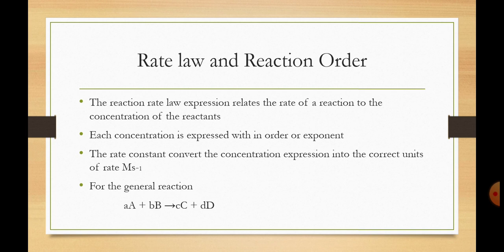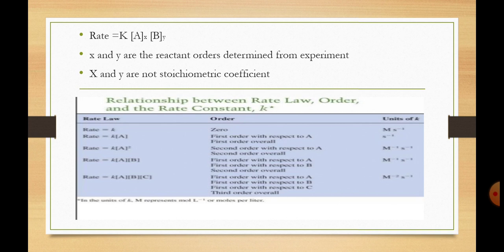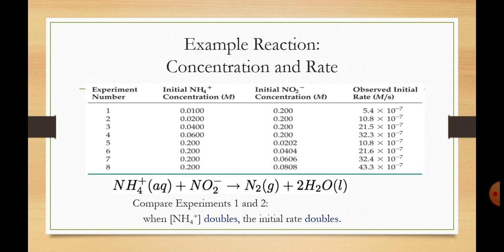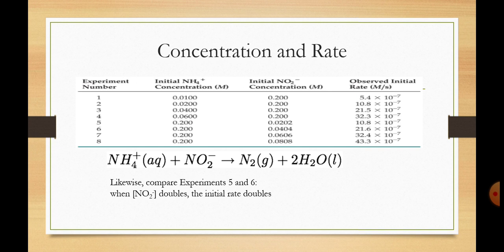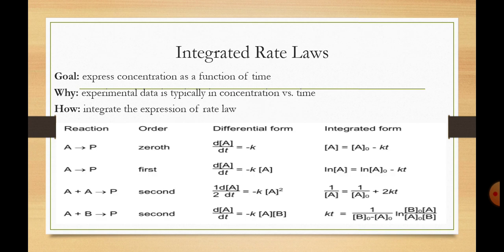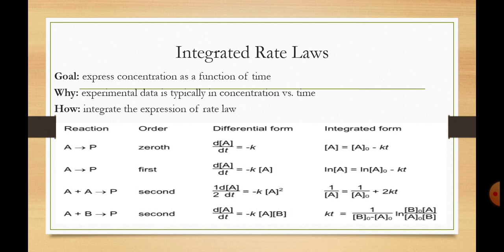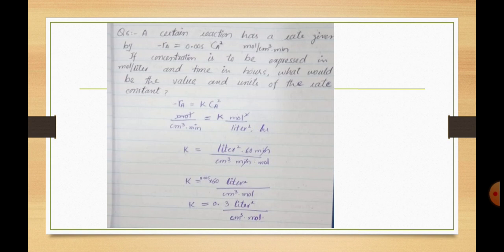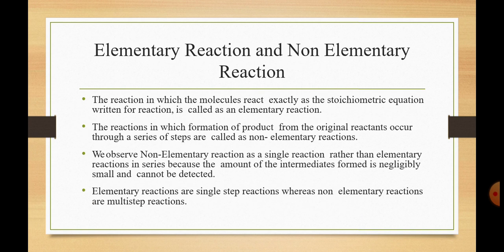concentration dependent term of a rate equation